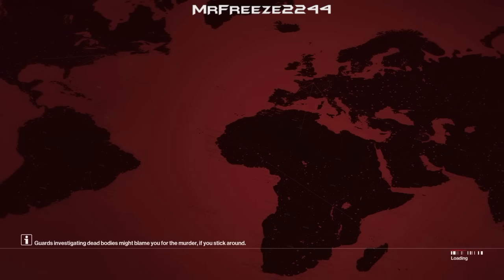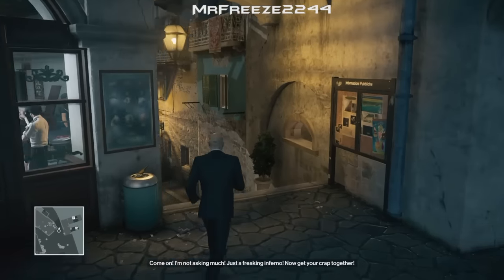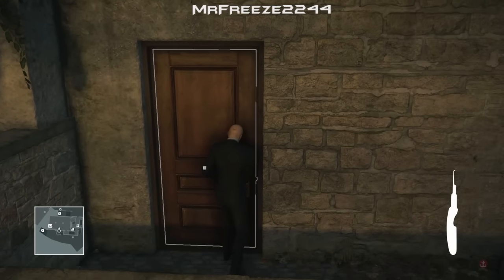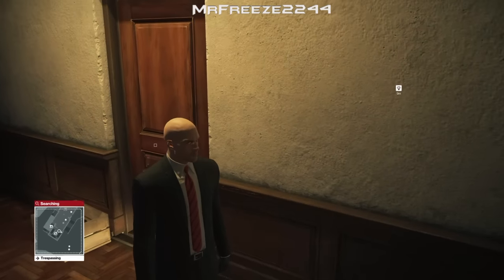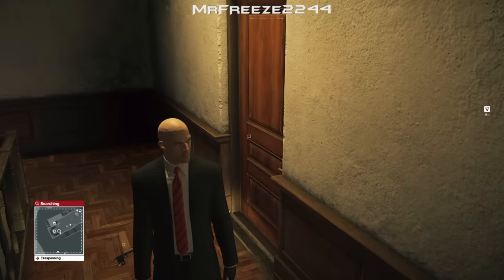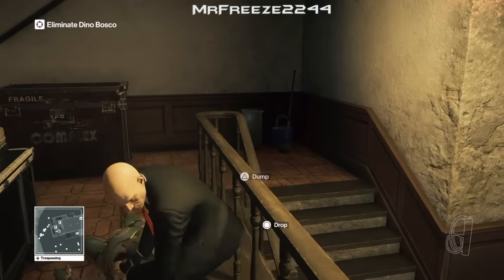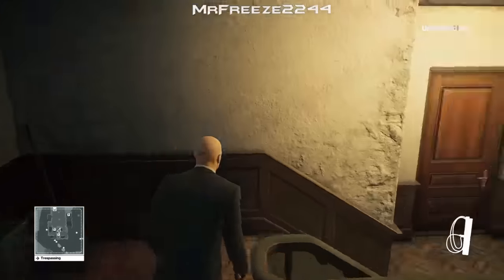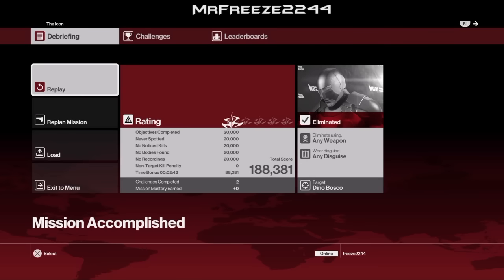HITMAN - Sapienza Bonus Episode - Silent Assassin/Suit Only/No KOs/Fiber Wire Only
Thanks very much for watching, i hope you all enjoyed and look forward to future videos! be sure to hit a like a subscribe and ill see you in the next video, cheers :)

Current Patrons:

KomiChameleon
Donald Macaulay
Sean Rubin
dave1812
Robert Seger
AlbatrossPasta
Andrew Zhang
Timothy Phan